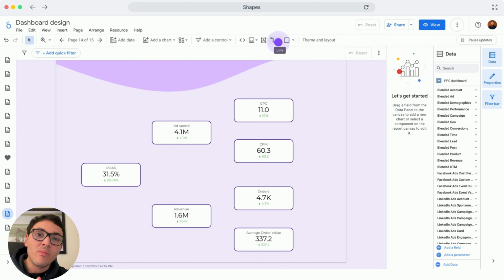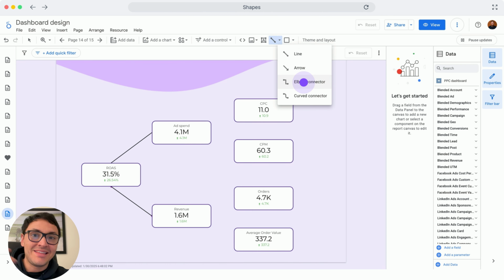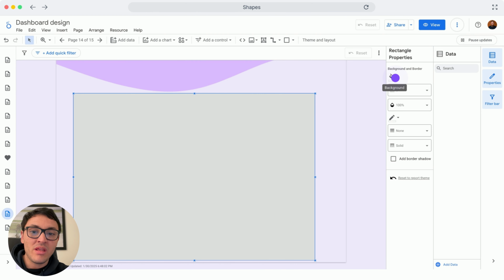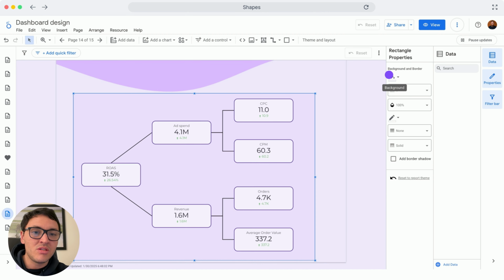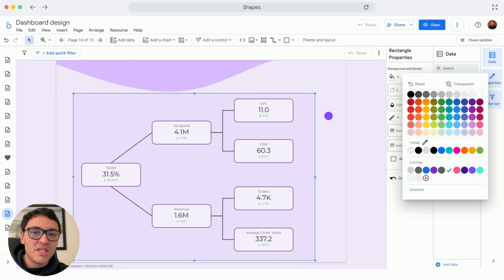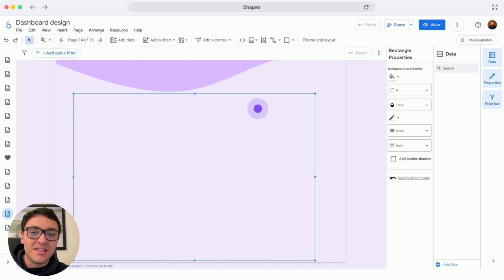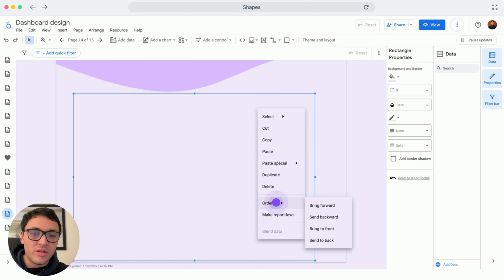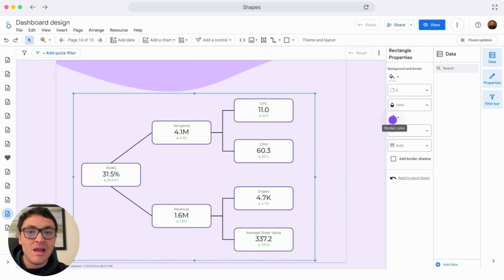How to Add Shapes and Lines to Your Looker Studio Dashboards (2026)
In this video, you will learn how to enhance your marketing dashboards on Google Looker Studio by incorporating shapes like lines, squares, and circles. By using these shapes, you can create visual representations of metrics and dimensions, such as driver trees or metric tree maps, to illustrate the relationship between different data points.

- [00:00] Learn how to use lines, squares, and circles to visually represent metrics on Google Looker Studio.
- [00:18] Understand the strategic and tactical significance of visualizing data with shapes like driver trees and metric tree maps.
- [00:35] See how to add shapes like squares to your dashboards, customize their colors, and arrange them on the canvas.
- [00:51